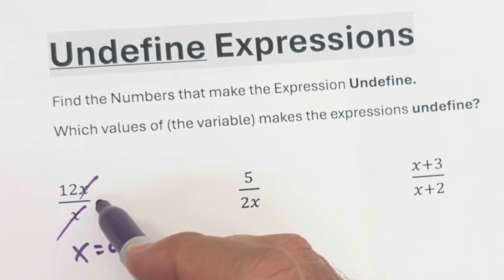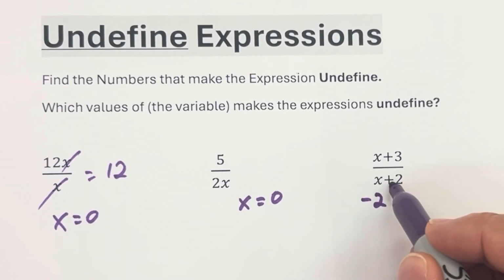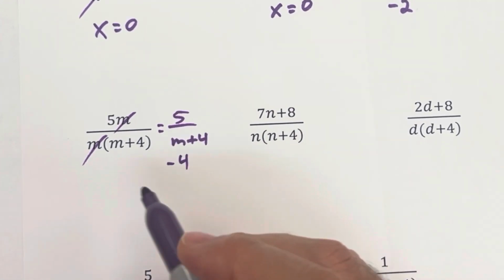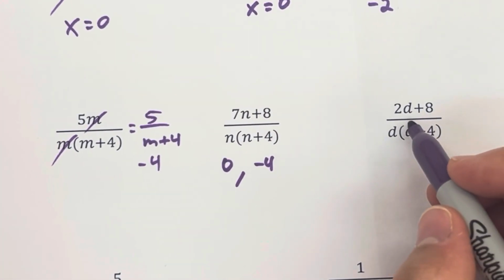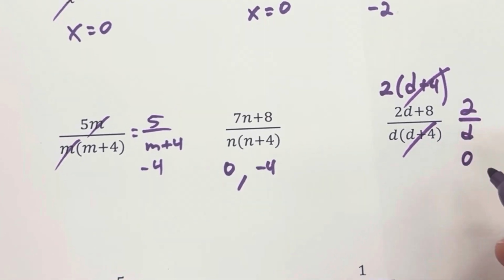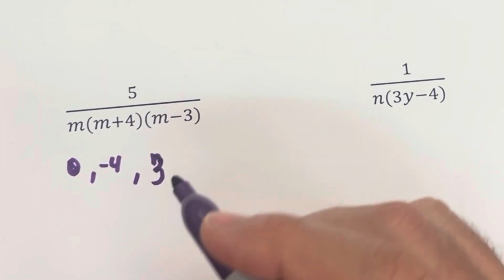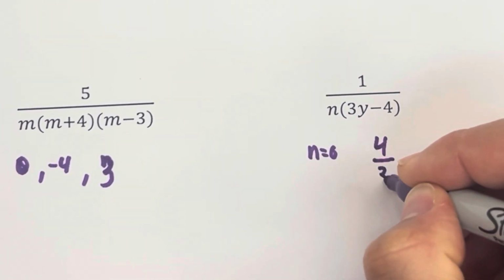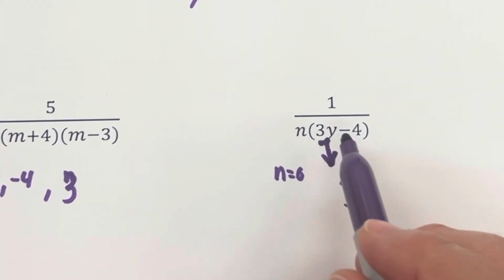When is a Math Expression Undefined? | Key Concepts Explained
Understanding when a mathematical expression is undefined is crucial for solving equations, simplifying expressions, and avoiding common mistakes in algebra and calculus. In this video, we break down the key reasons why an expression might be undefined, such as division by zero or taking the square root of a negative number (in real numbers). We'll look at examples, explain the logic, and give you tips to recognize undefined expressions quickly. Perfect for students, educators, and math enthusiasts!